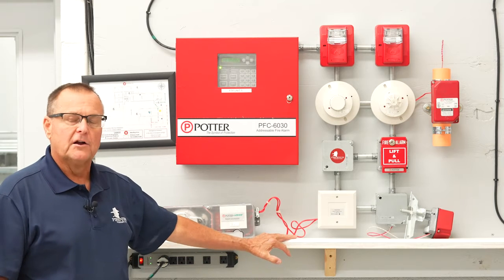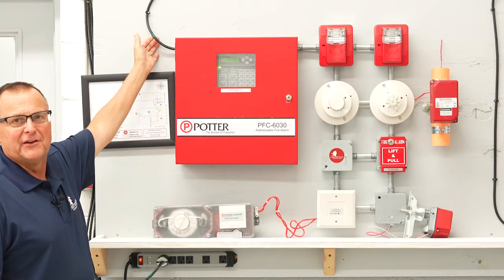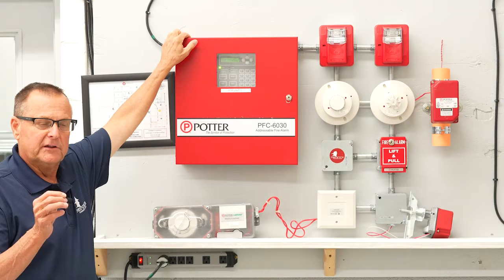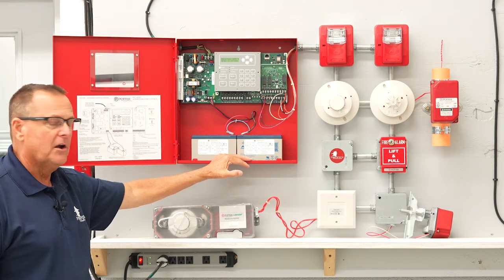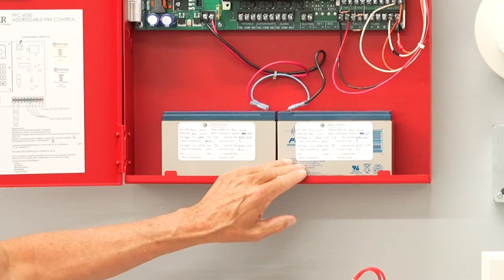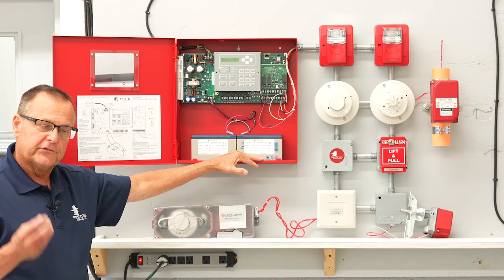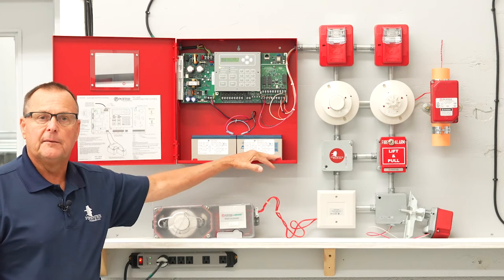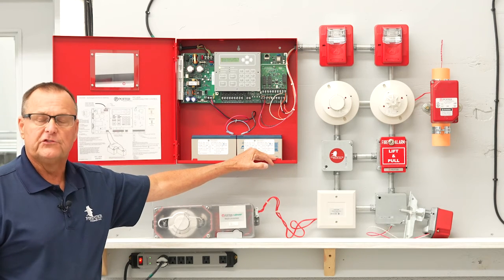Fire Alarm System Power Supply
Subject Matter Expert: Bill F., NICET Fire Alarm Systems Level III